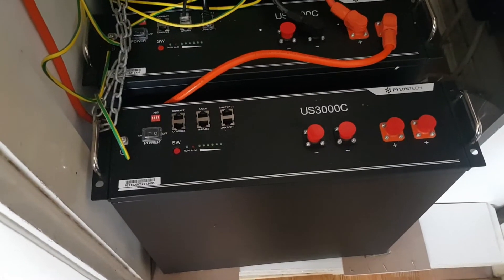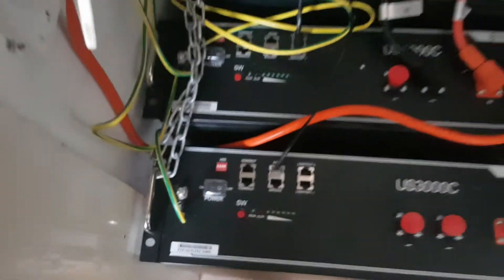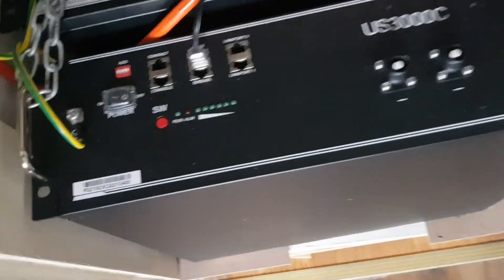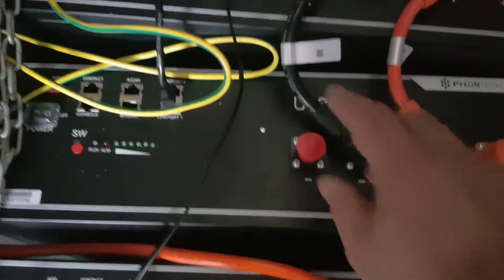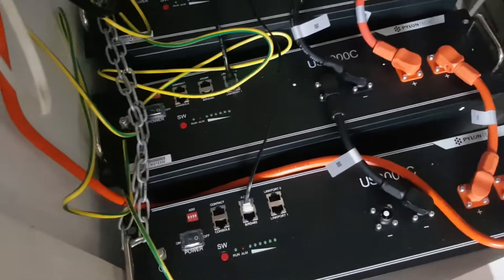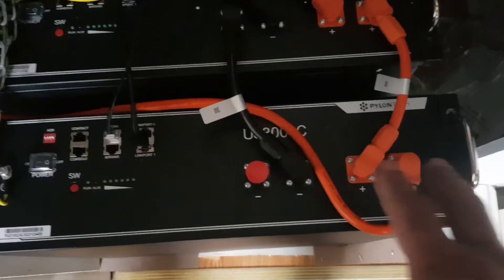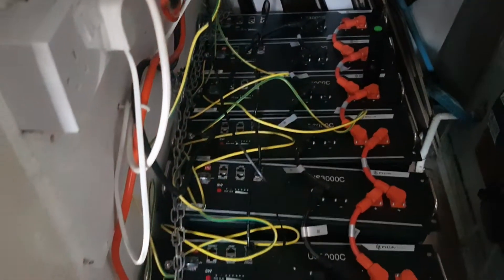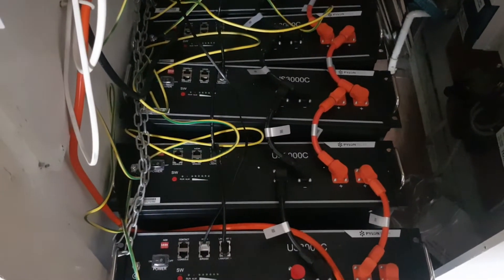Adding / Installing a new Pylontech us3000c us5000 us2000c battery to a existing setup/stack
In this video I will show you how to add a new pylontech us3000c or us3000c or us5000 battery to a existing battery stack or setup. Any questions please message me.

to buy your pylontech batteries with free lifetime technical support and after sales advice